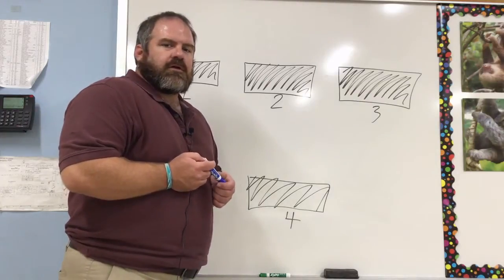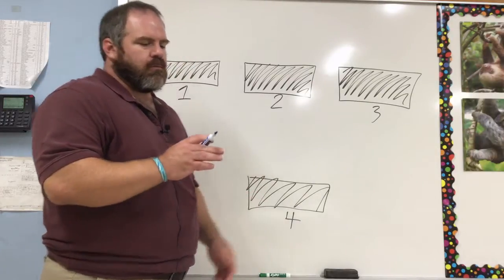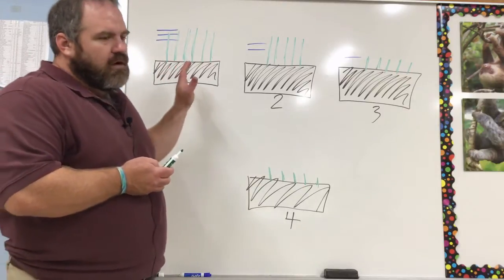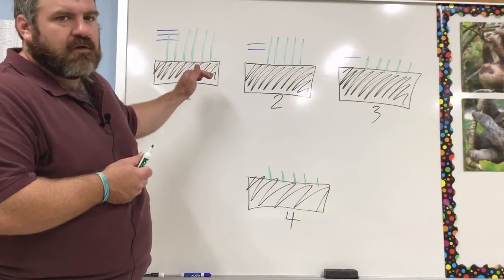Independent Dependent Variables and Control Group